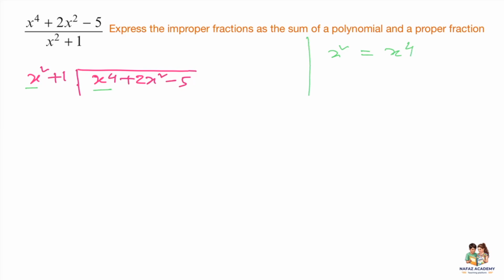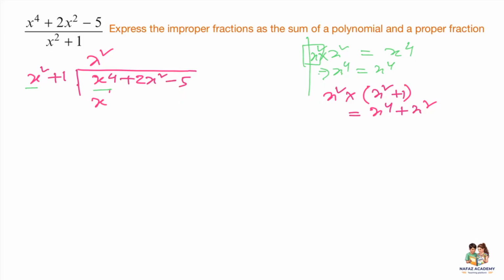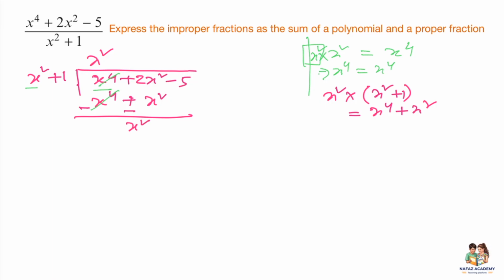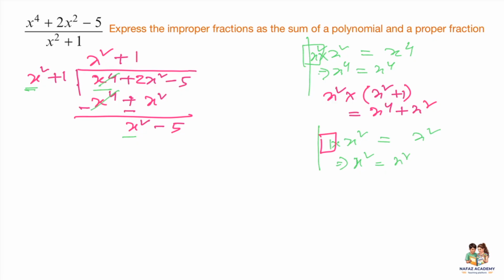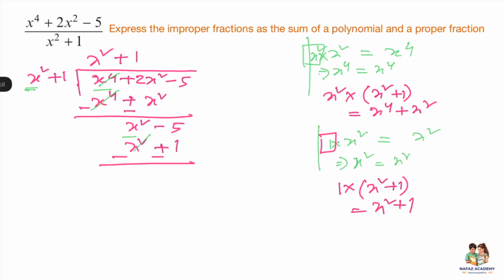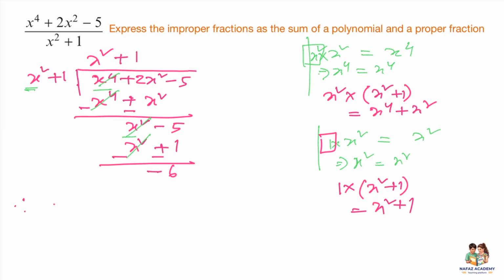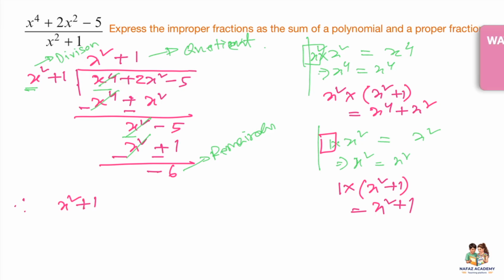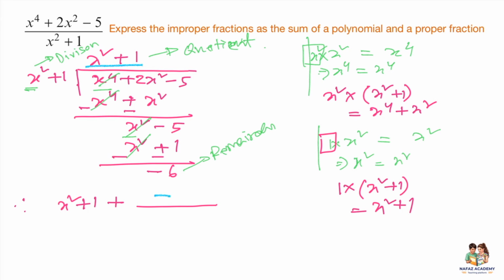A Level Math || Further Algebra